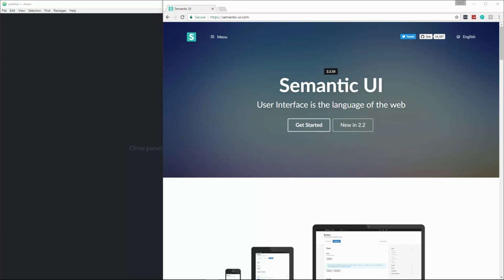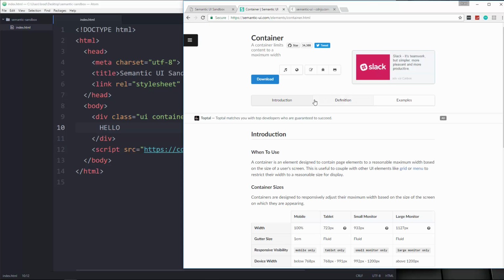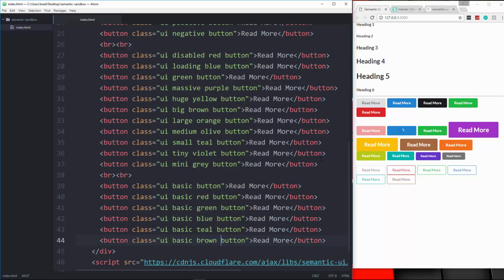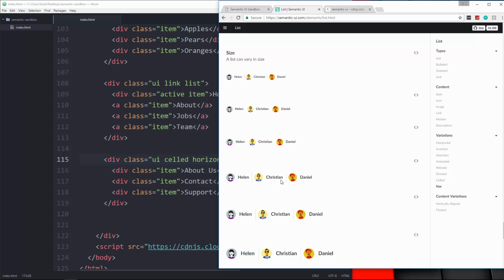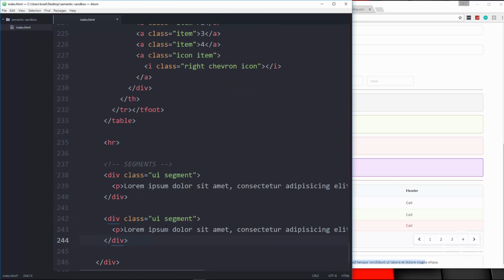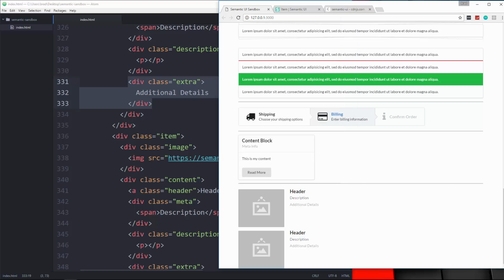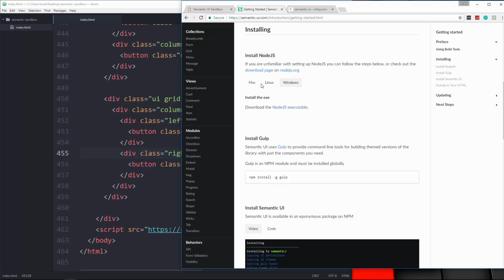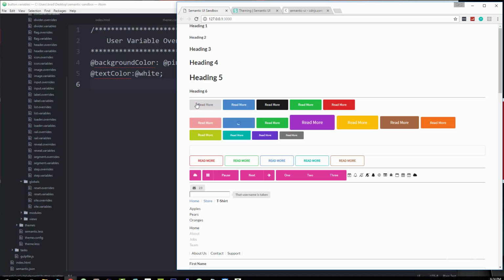Semantic UI In 60 Minutes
In this crash course we will talk about all of the basics of Semantic UI including the styling of headings, buttons, lists, icons and much more. We will also look at the build and compile tools with Gulp.